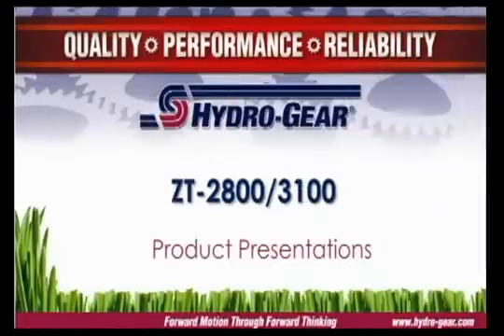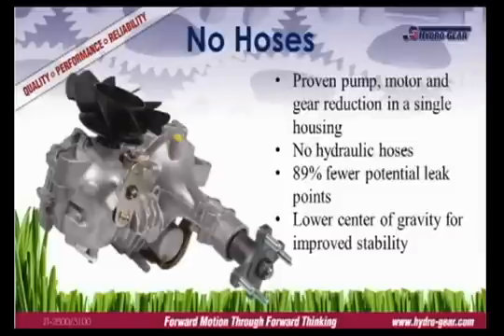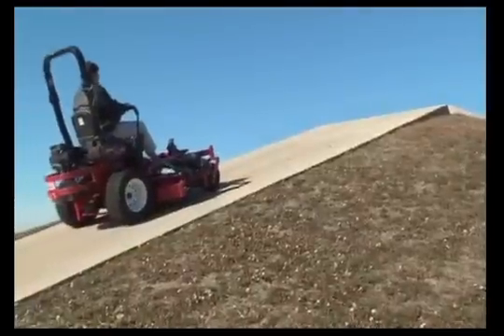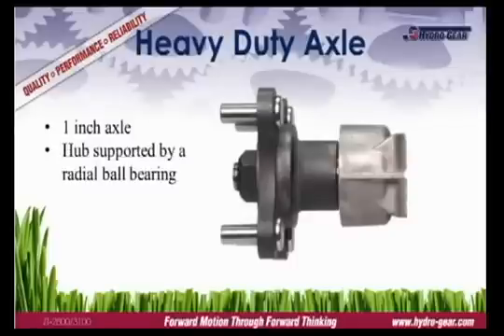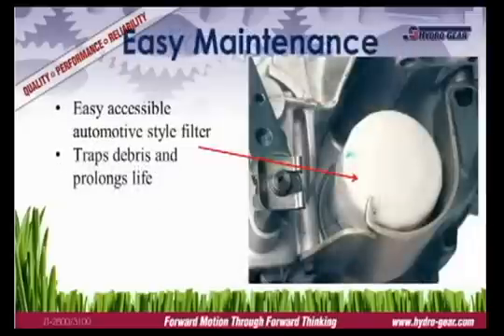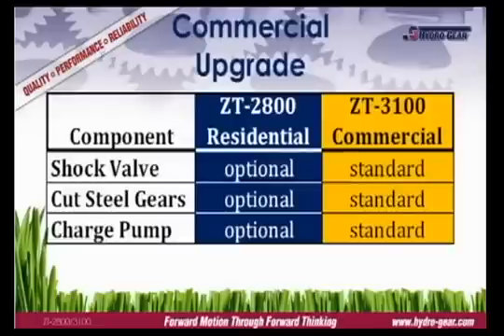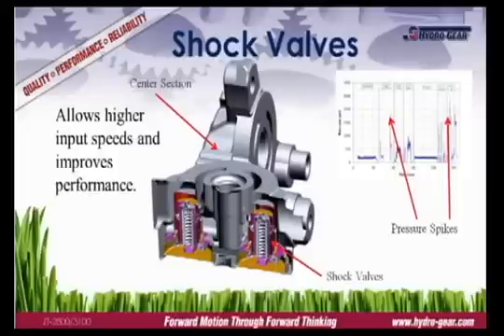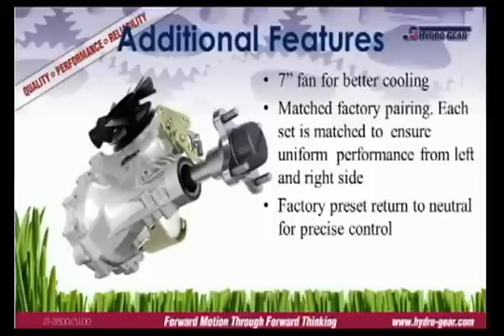Hydro-Gear ZT2800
ZT-2800®
The ZT-2800® has proven reliability and performance. The ZT-2800 is an integrated transaxle featuring Hydro-Gear's popular 10cc variable displacement seven piston pump and a 16cc fixed displacement seven piston motor. Designed for residential applications, power is routed through a mechanical gear reduction with a single one inch shaft output.  The ZT-2800 delivers smooth, infinitely variable speed and bi-directional control in a compact rugged package.
Features & Benefits
Fewer potential leak points for greater reliability
External oil filter for easier maintenance
Heavy duty one inch shaft
Debris free internal brake